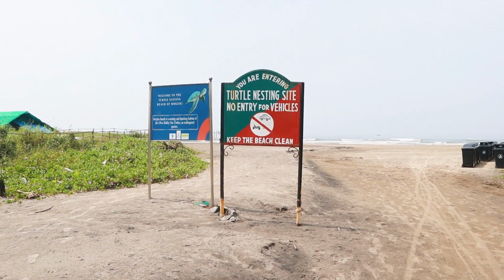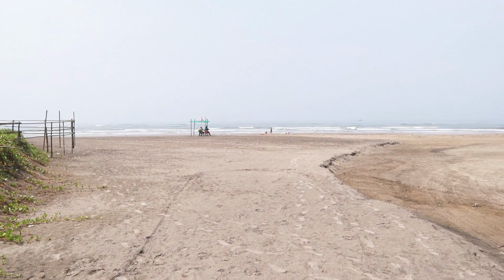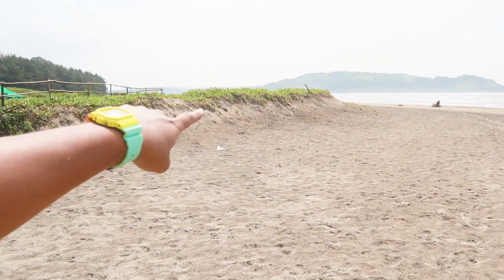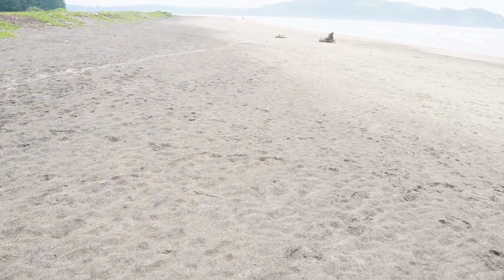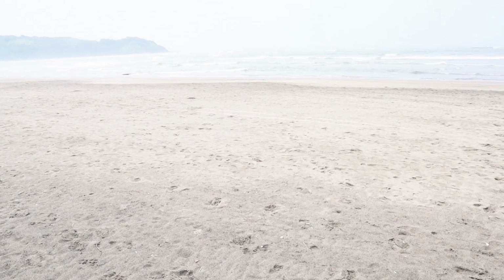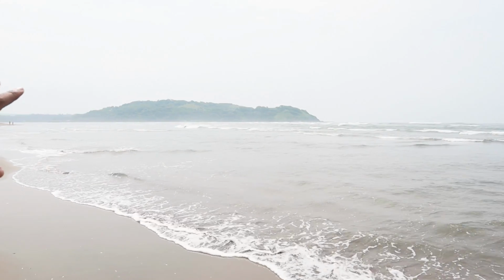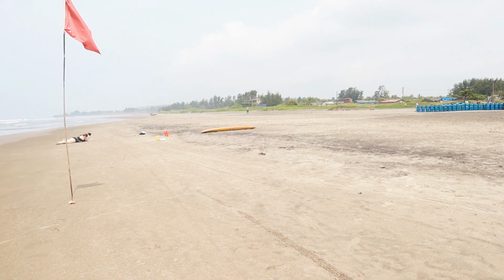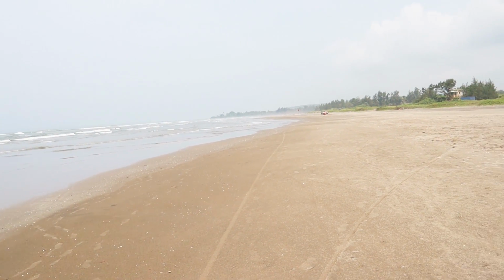MORJIM BEACH - OCTOBER 2020 | GOA VLOG | GOA AFTER LOCKDOWN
My Vlogging Equipment :
Mobile vlogging kit -
Camera 1
Gimbal 2
Gimbal 3

Professional Camera kit :
Camera 1
Camera 2

Drone :
Mavic Mini